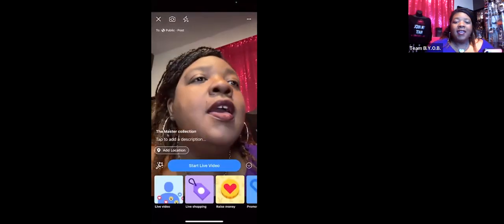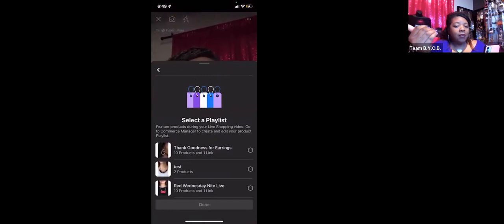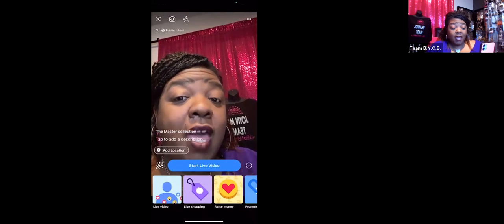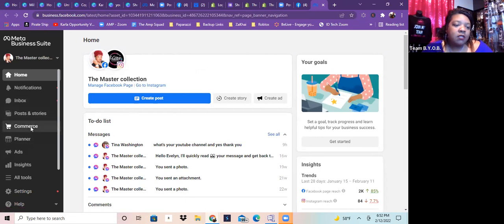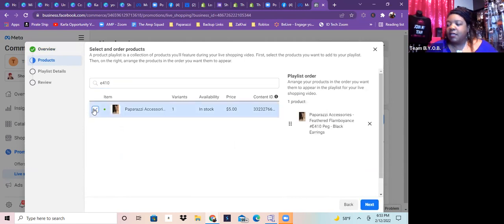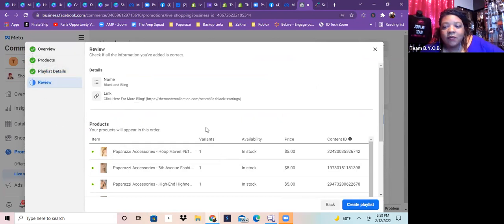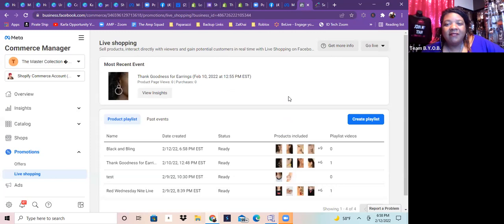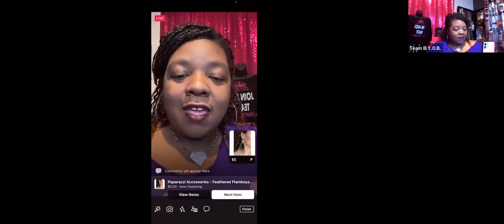How To Use Facebook Live Shopping